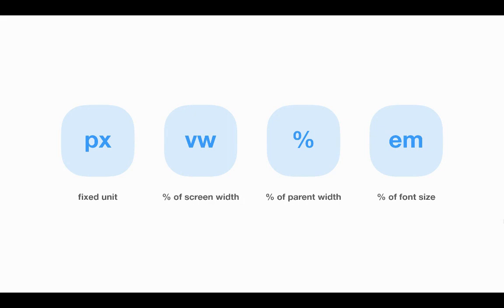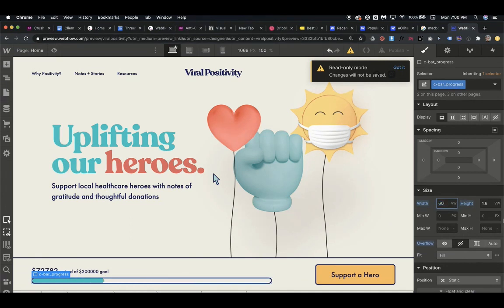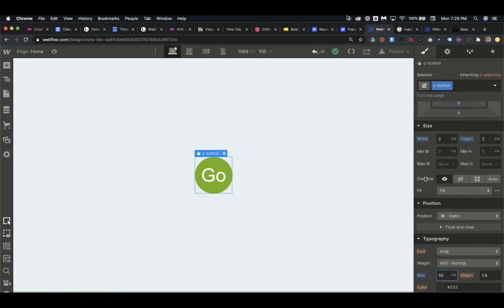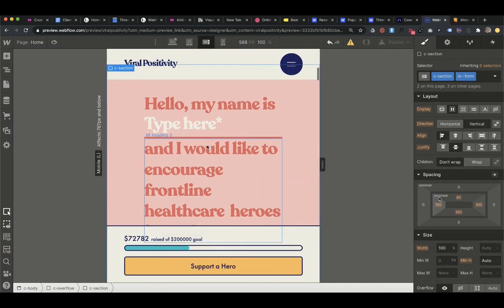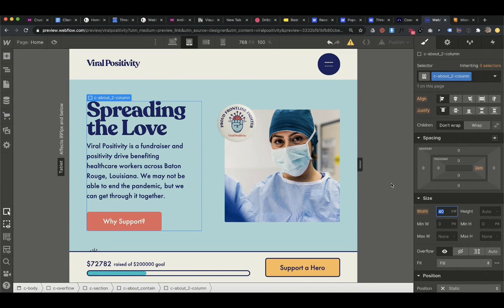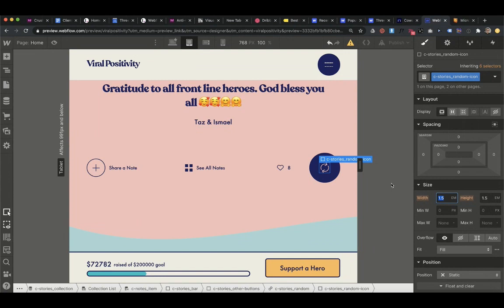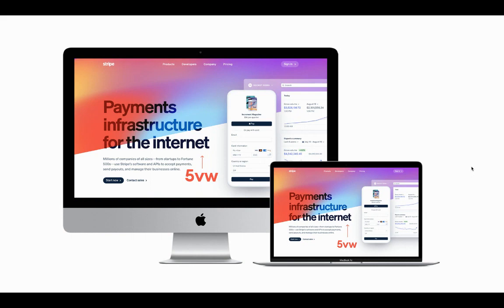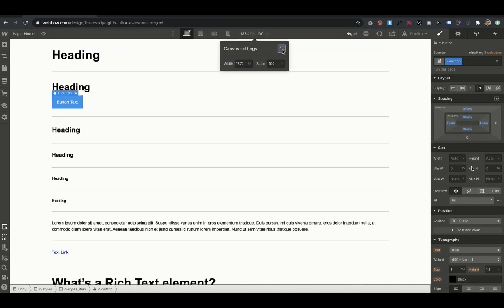Using Webflow Units Correctly to Speed Up Your Build Time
Understand the difference between px, vw, %, and em. Know when to use which and how to build websites that scale seamlessly on larger screens.